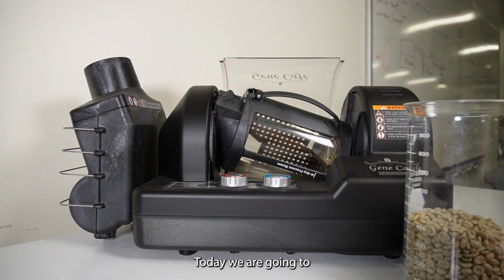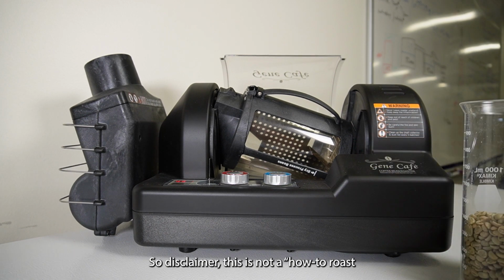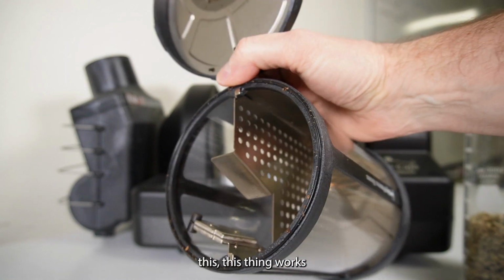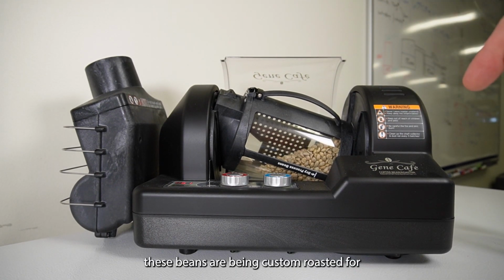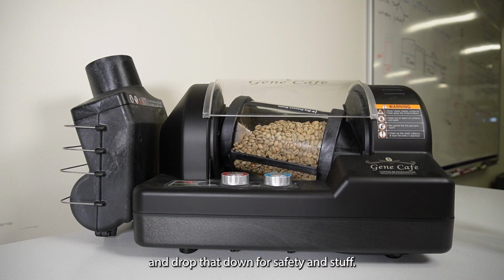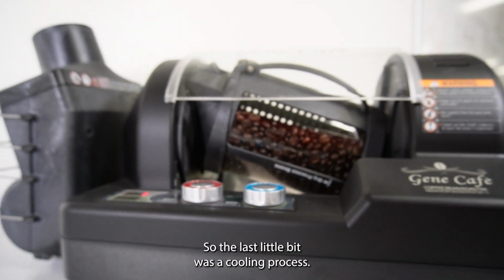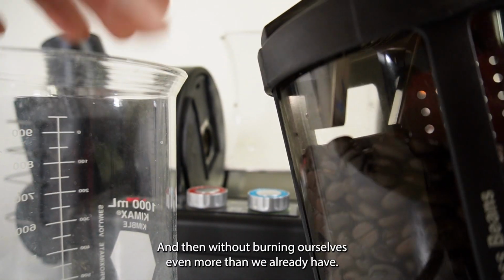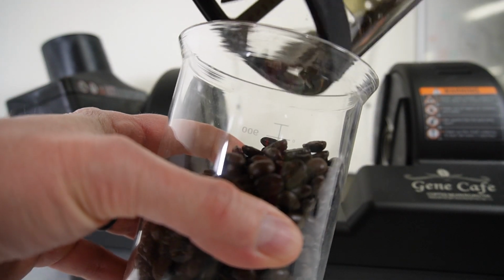Roasting Coffee Beans for a Prototype Stout Beer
Today we are roasting coffee beans that will be used in a prototype Coffee Stout brewed by Brouilettes Wine & Beer Co. located in Clinton, Indiana. You can learn a bit more about Brouilettes

Of course, you can shop For You Brewing Supplies for coffee roasters, green coffee beans, and everything to make great beer.